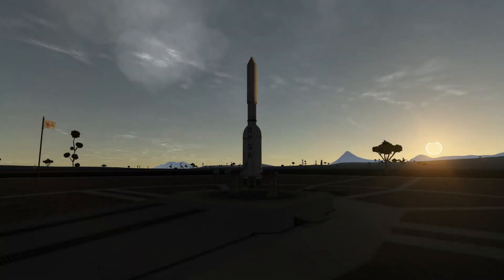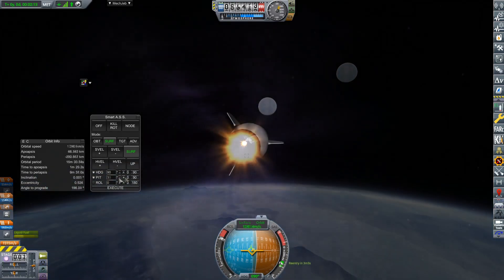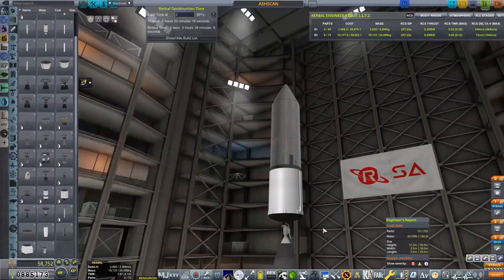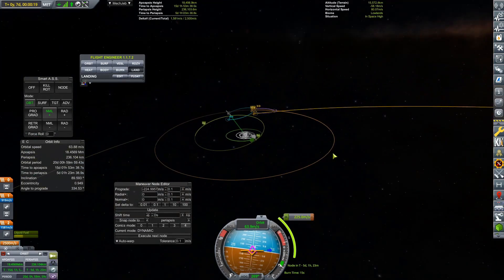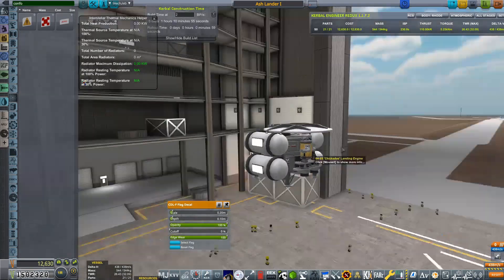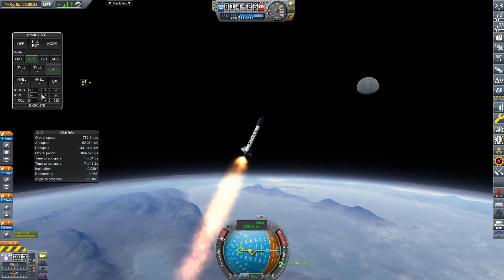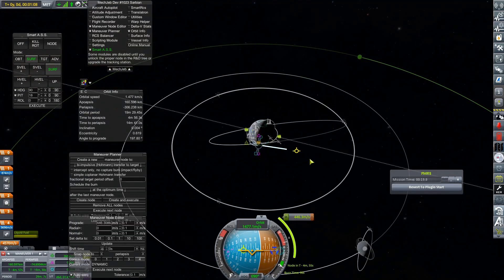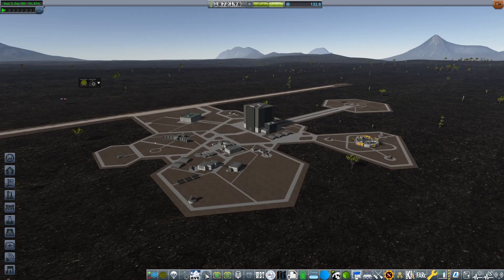Coming Home | Hot Stuff | Kerbal Space Program Beyond Home #3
Sending up SPOT (Search for Planetary Objects Telescope) The Rhode Planetary Space Alliance disover a far off world, and also, something a lot closer...

ckan modpack (Updated to actually work, thanks Ash19256!)